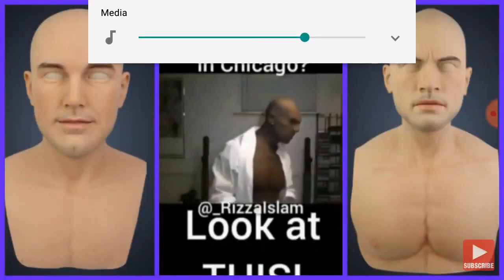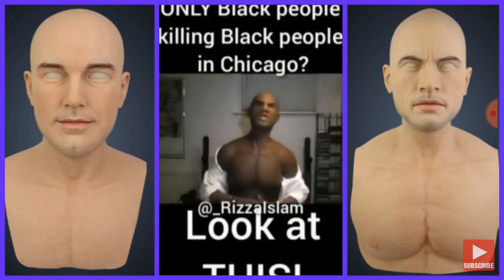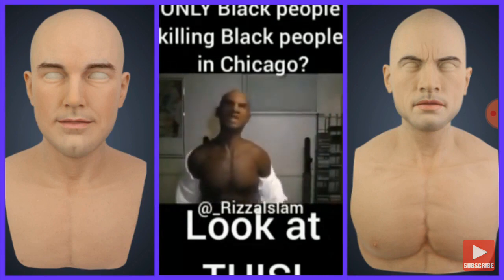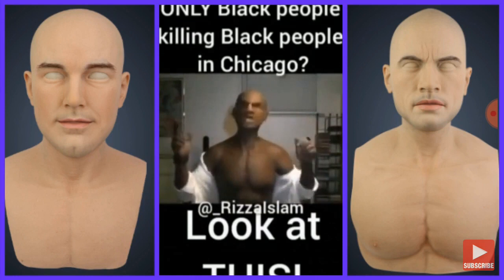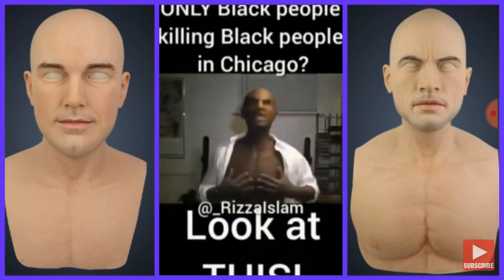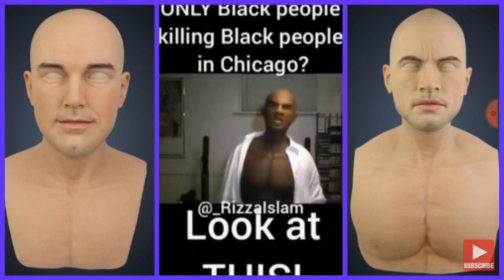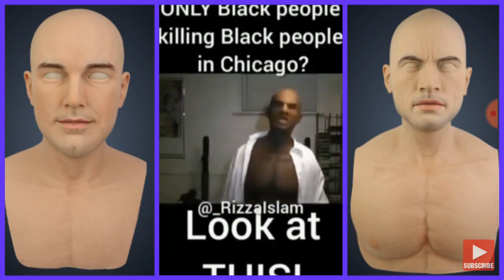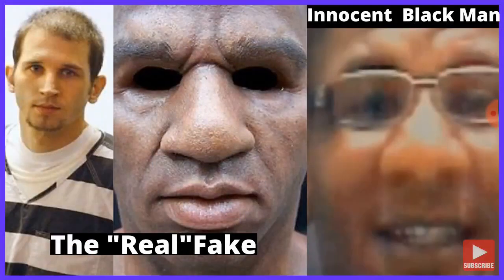E posing as Fake black man